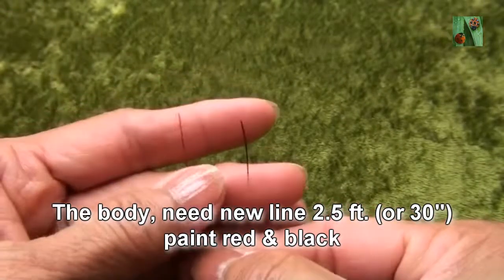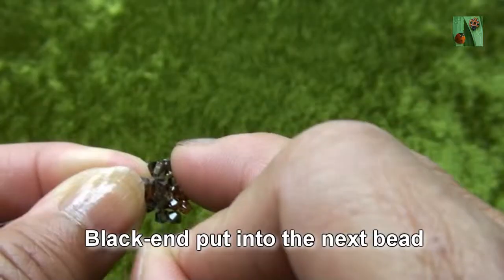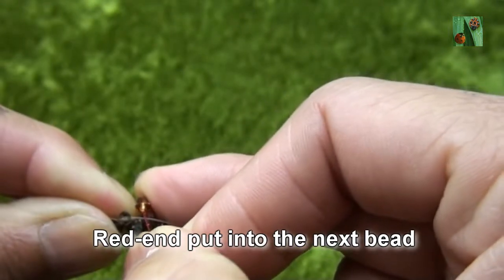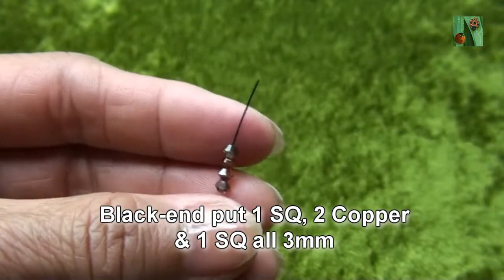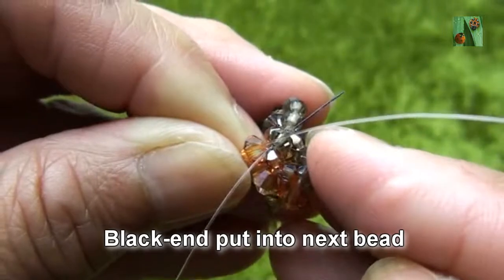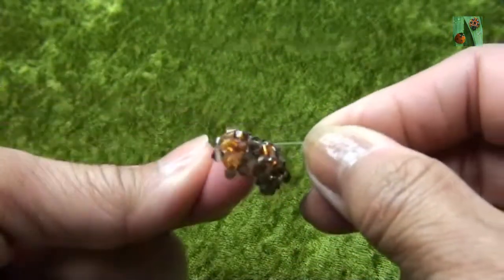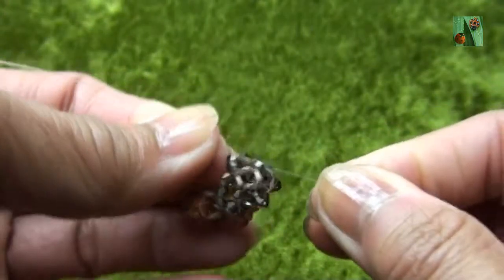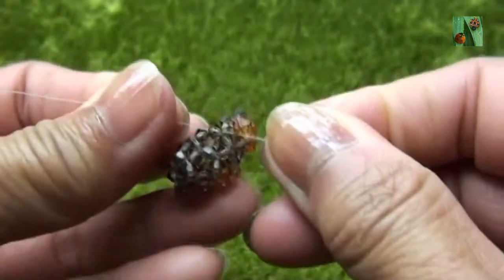Yorkie Crystal Dog Part 3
Here is another crystal dog in the K9 Collection, Yorkie. There are 4 parts. I will publish the first 2 parts. The last 2 parts will be available for all fans to rent from my YouTube channel. It is considered in the intermediate-advance level.